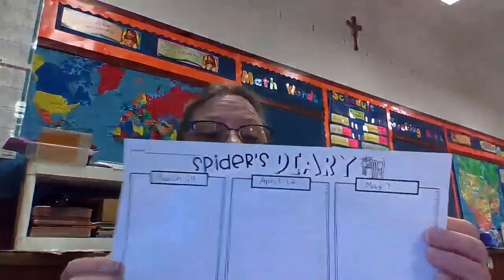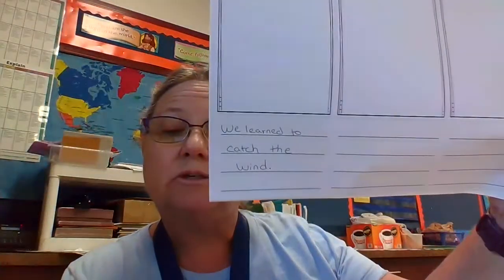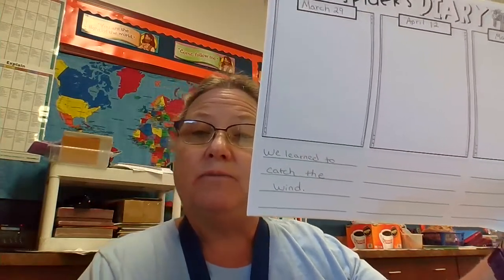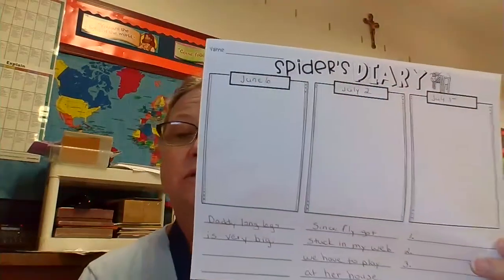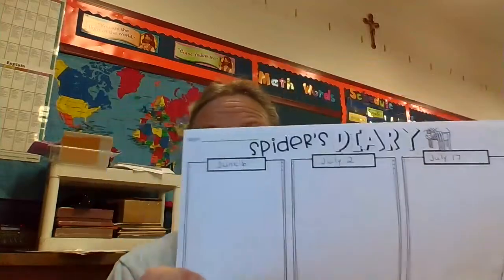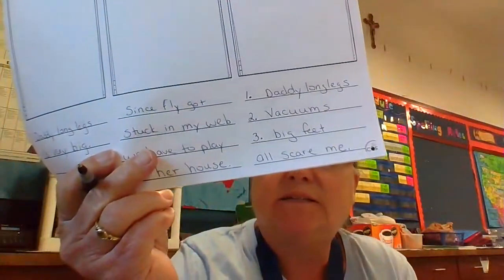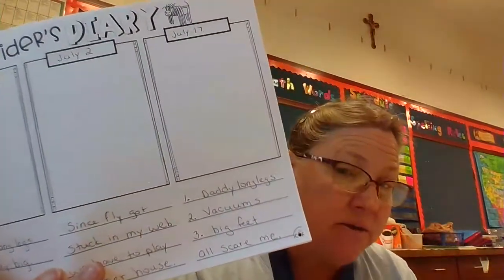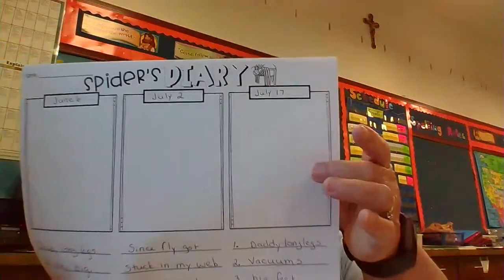2nd grade Reading Diary of a spider, Sept. 9, 2020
2nd grade reading